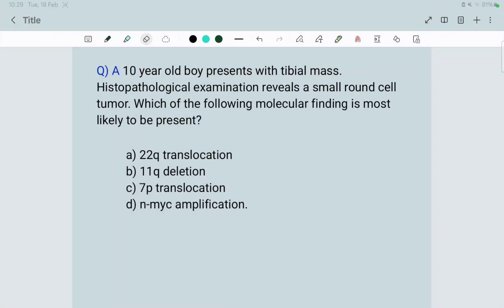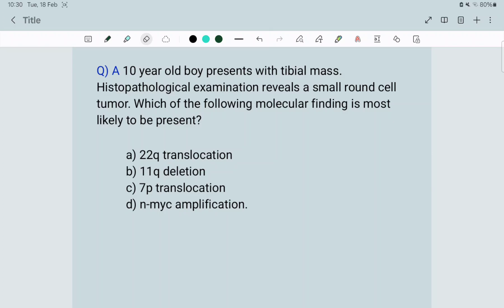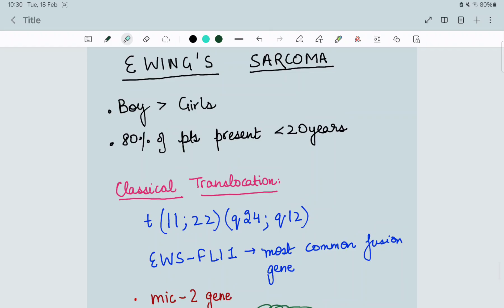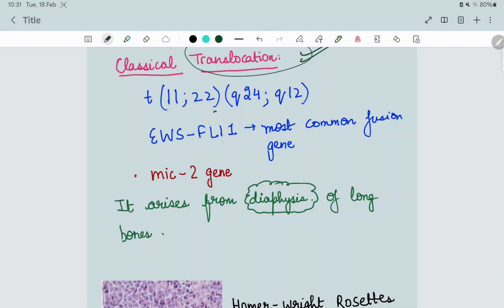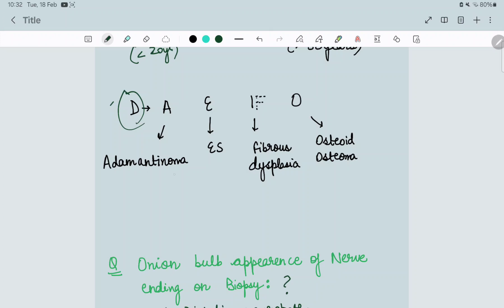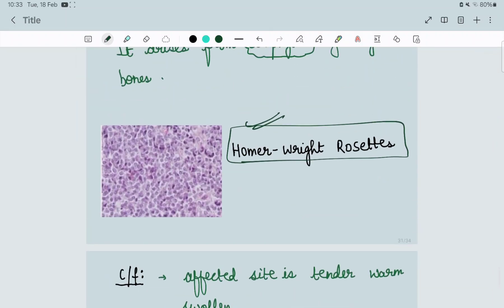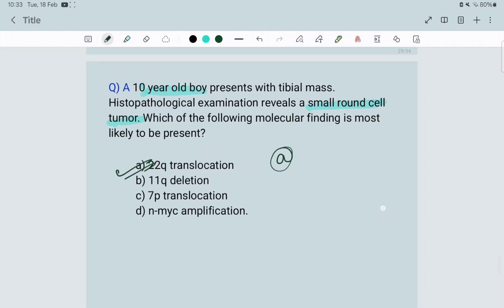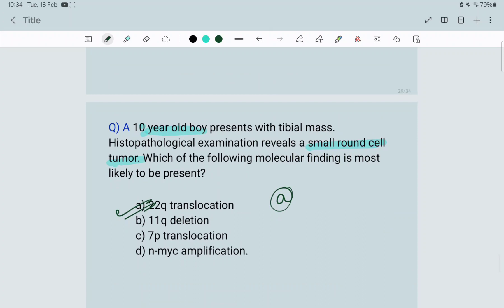Question of the Day | Day 39| Pathology | Neet pg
Hello guys! On this channel we will be discussion one neet pg question daily. Even though it is just one question but when these baby steps are taken consistently it will definitely boost your confidence on the day of exam. See you Tomorrow with another question. pathology mnemonic​ neetpg​